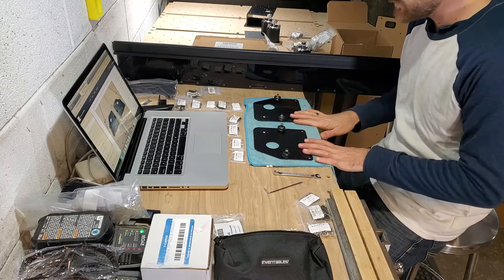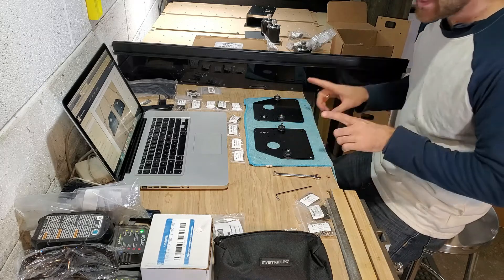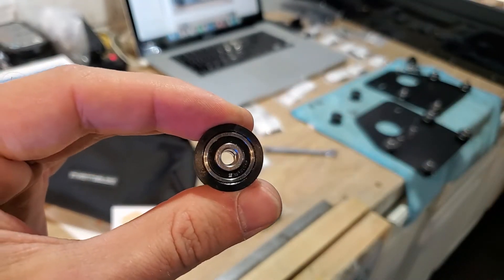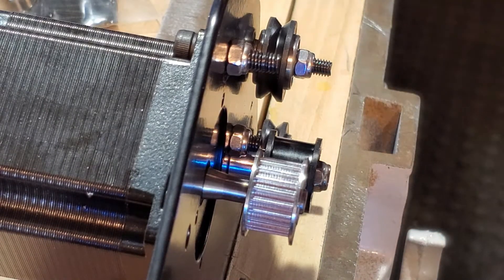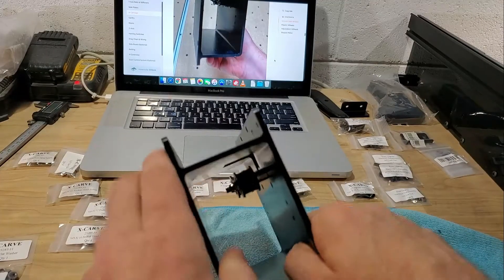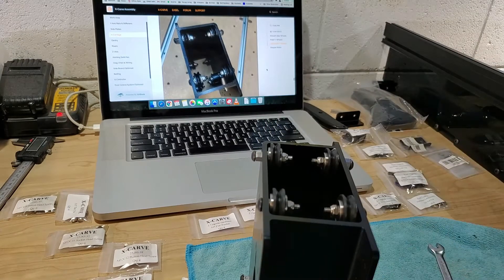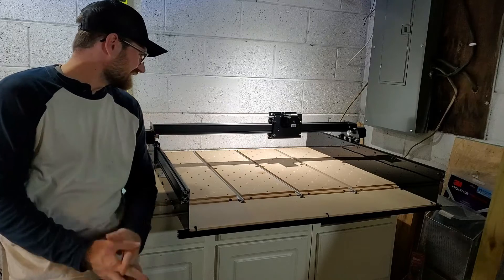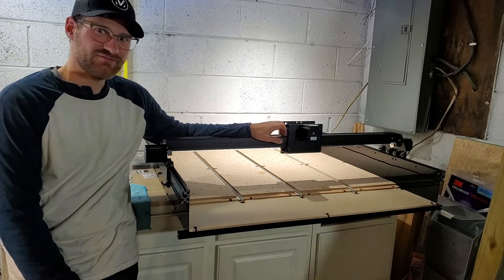Inventables New 2021 X-Carve Motors & Gantry Assembly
In this episode of Business Everyday, I am assembling all of the bearings, gantry and motors for the X, Y, and Z axis.